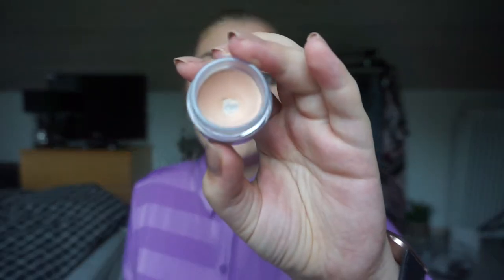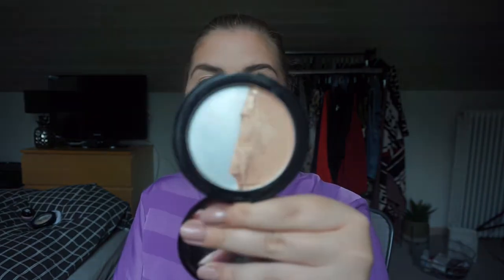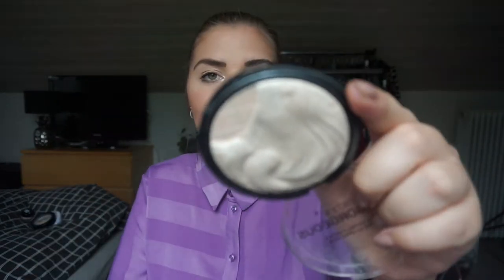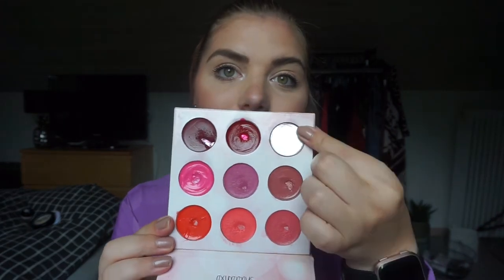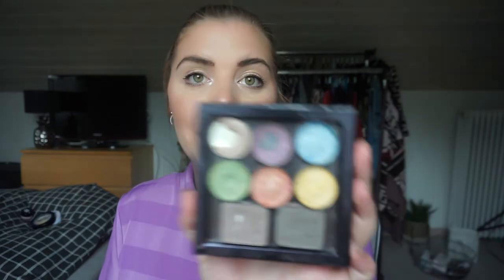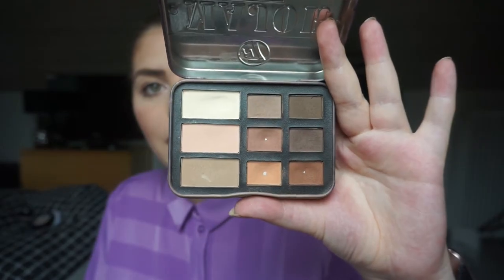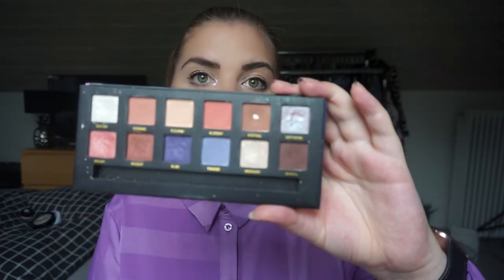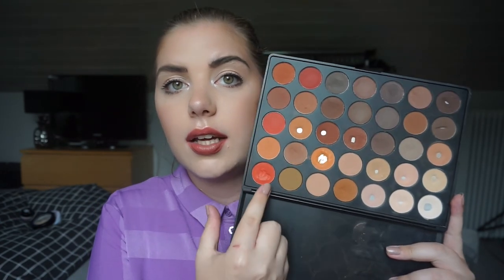PRODUCTS I'VE HIT PAN ON #5 //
PRODUCTS MENTIONED:

 1. W7 Go Consealer - Fair
 2. W7 Selfie Powder *
 3. W7 Flawless Face Powder *
 4. Loreal Paris Gel Intenza Eyeliner - Pure Black
 5. Kløver Vaseline
 6. BH Cosmetics Lipstick palette/side
 7. Essence Sun Club Matte Bronzer
 8. Franken Bronzer
 9. Wet N Wild Duo Bronzer
 10. Essence Mosaic Blush - Miss Floral Coral
 11. Mac Pro longwear blush - Make You Mine
 12. The Balm Frat boy blush
 13. W7 Candy Floss Blush
 14. Technic Get Gorgeous Highlighter
 15. Makeup Revolution Ultra Pro Glow Highlighting Palette
 16. W7 Strobe Struck Cream Highlighter
 17. W7 - In the city, Natural nudes Eye color palette (Depotted)
 18. The Balm Balm Jovi Rockstar palette - Metalica
 19. P2 The future is mine single shadow
 20. Colorpop Super Chok shadow - Cricket
 21. Catrice Single shadows - Starlight Espresso
 22. Essence Single Eyeshadow - Snowflake
 23. Benefit Single - Taupe it off
 24. Purple Frankenshadow
 25. Makeup Geek - Cosmopolitan
 26. Makeup Geek - Anarchy
 27. Makeup Geek - Morroco
 28. Colored Raine - Side of Olives
 29. Kiko - 139
 30. Kiko - 54
 31. Kiko - 18
 32. Too Faced Chocolate Bar
 33. NYX Ultimte Brights Palette
 34. BlushTribe Paulina Palette
 35. Morphe 35om
 36. Urban Decay Vice 4 - Flame + Artic
 37. W7 Major Matte Eyeshadow Palette*
 38. W7 Enchanted Palette